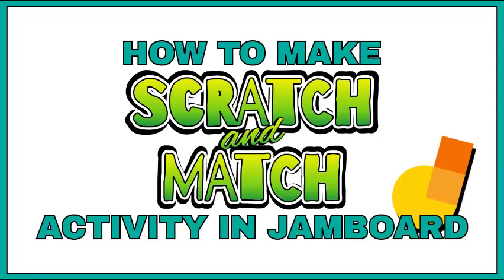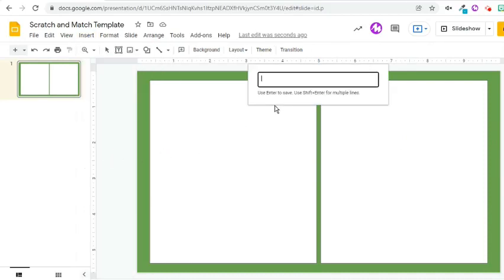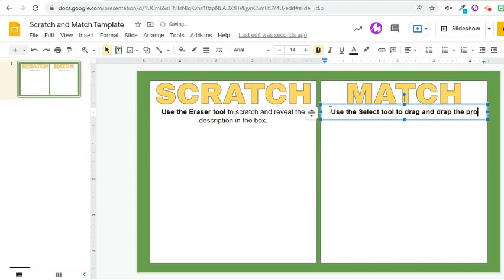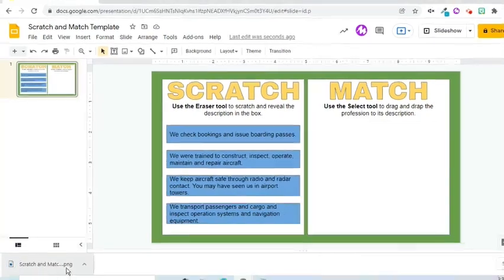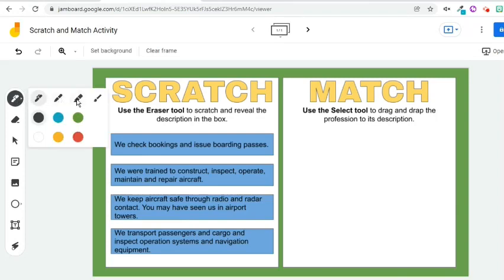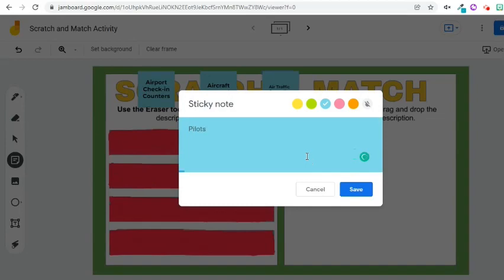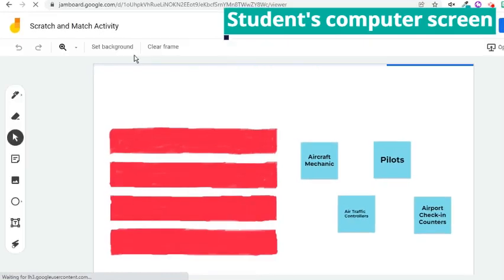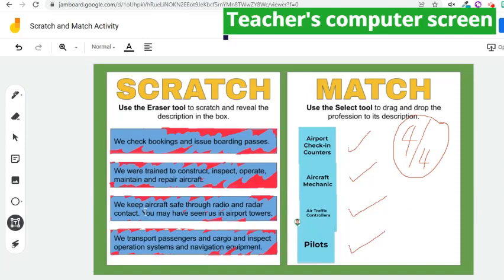How to create SCRATCH AND MATCH ONLINE ACTIVITY in Google Jamboard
In this video, I will demonstrate the step-by-step instructions on how to create a fun and interactive SCRATCH and MATCH online activity.